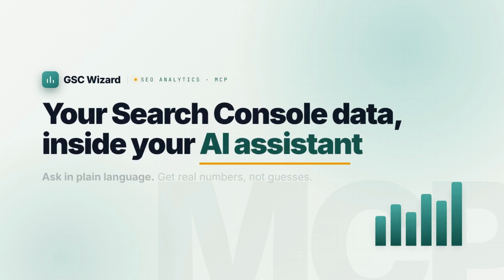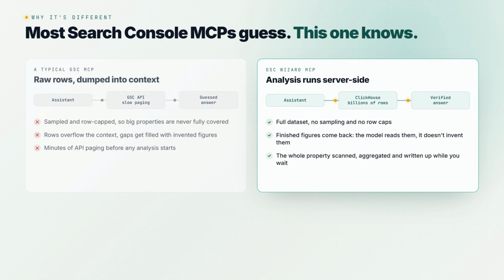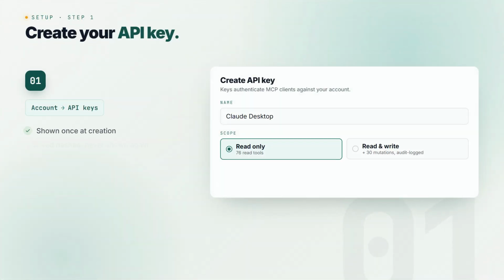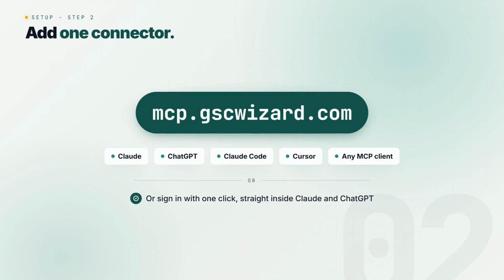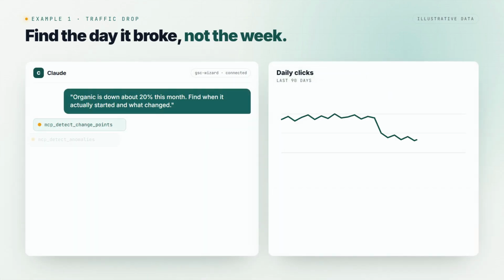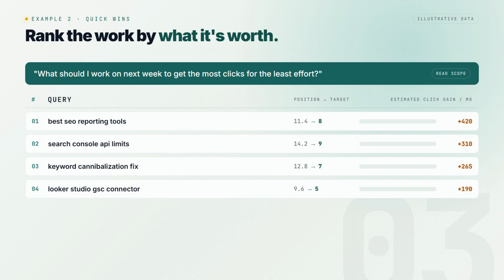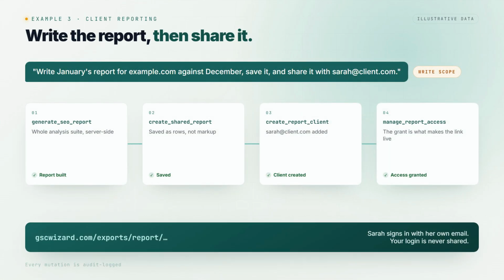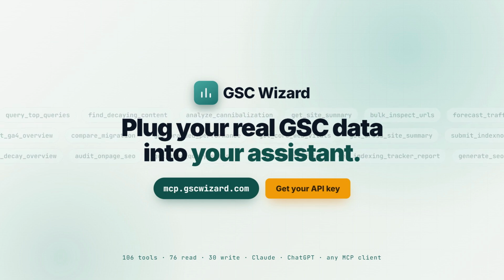How to use the Fastest Google Search Console MCP Server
Connect Google Search Console to Claude, ChatGPT, Cursor or any MCP client, and ask about your
own search data in plain language. The GSC Wizard Google Search Console MCP server runs the
analysis server-side, so you get finished numbers back instead of a model guessing from raw rows.

Setup takes about two minutes: create an API key, add one connector URL. No Google Cloud project,
no OAuth client JSON to download, no local server to install.

CHAPTERS
0:00 Google Search Console MCP, explained
0:19 Setup: create an API key and add the connector
0:34 Example prompts: traffic drops and quick wins
0:50 Write and share an SEO report for a client

WHY THIS IS DIFFERENT FROM OTHER GSC MCP SERVERS
Most Search Console MCP servers page the live GSC API and dump raw rows into the model's context.
Three things go wrong: the data comes back sampled and row-capped so large properties are never
fully covered, the rows overflow the context window, and the gaps get filled with invented figures.

GSC Wizard queries a ClickHouse warehouse holding your full history and runs the analysis
server-side. A complete SEO report across a 4 GB dataset comes back in about 4.4 seconds. The model
reads finished figures; it does not compute or invent them.

WHAT YOU CAN ASK
"Organic is down about 20% this month. Find when it actually started and what changed."
"What should I work on next week to get the most clicks for the least effort?"
"Which pages are decaying, and how fast?"
"Where am I cannibalising myself between two URLs?"
"Which queries underperform my own CTR curve at their position?"
"Write the monthly SEO report for this client and give them access."

WORKS WITH
Claude (Desktop and Claude Code), ChatGPT, Cursor, Gemini CLI and Google AI Studio, and any client
that speaks MCP over streamable HTTP.

Figures shown on screen are illustrative.